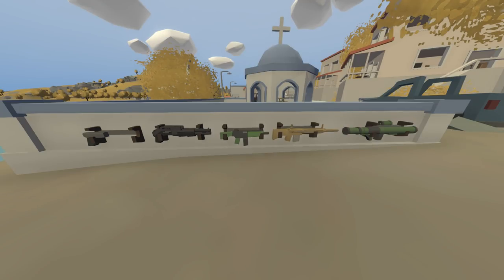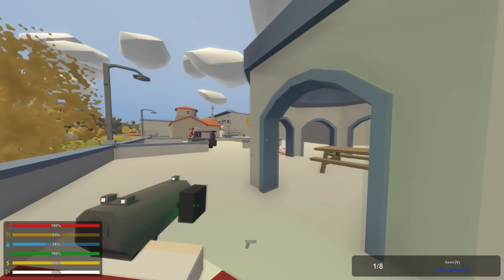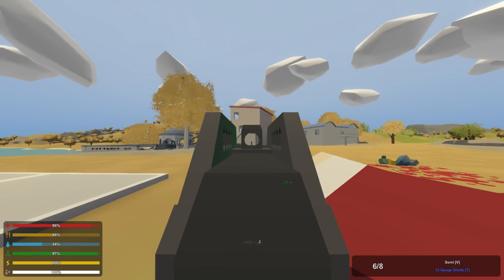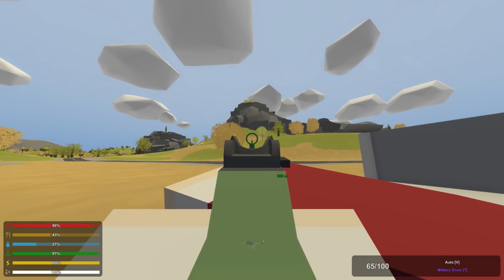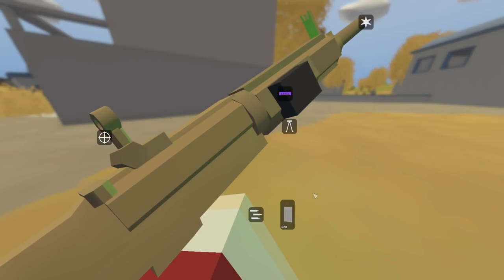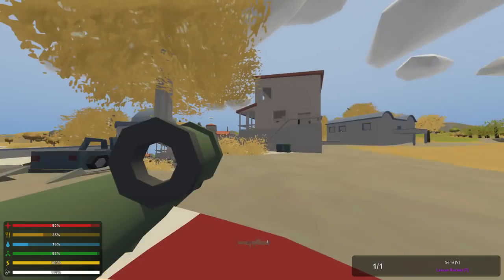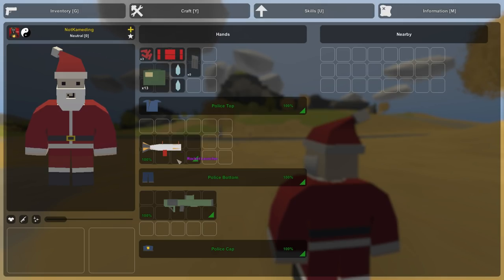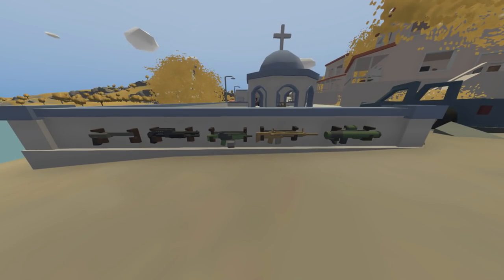Unturned's New Greece Guns (All Stats)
Hope I gave you guys an idea of which guns are best and which are useless!

All Stats:

Kopis: Same damage as Avenger, Kryzkarek, Teklowvka and Luger @ 35/26/19
2nd best pistol range behind Desert Falcon and 110m
Takes L mil ammo
best durability at 1250 shots

Backlash: shotgun shoots 6 pellets like all other dmg @ 42/28/25 per pellet.
same as Devil's Bane and Vonya, slightly worse than blunt force
but amazing range @ 40m compared to the blunt at 20m
take 12 gauge shells and has 455 durability, average

Lockdown: considered a sharpshooter with dmg @ 55/35/27  it's range is at 250m
takes L mil ammo but not magazines and has good durability at 400 shots, pretty fast shooting,
but rather terrible compared to others (sabertooth, snayperskya)

Chimera: most damage of any assault rifle @ 50/36/27 also best range at 210 m
tied with swissgewehr, takes all types of military magazines slightly faster
shooting than heartbreaker, but worse than maplestrike, and durability at 500
shots

Lancer: rocket launcher more powerful. crafted ammo with rocket and one
raw explosive. better durability than original at 25 shots, original has 20
but has much less range of damage